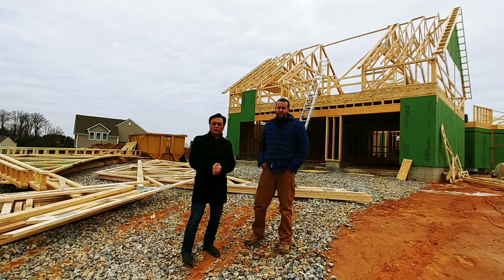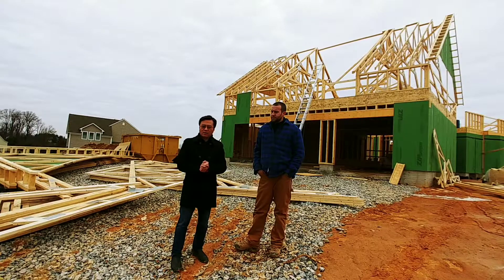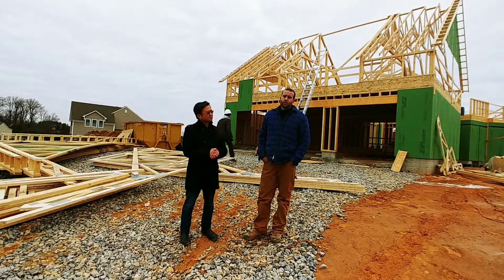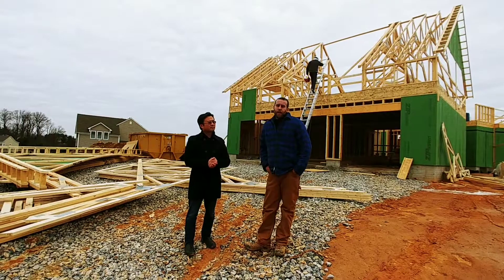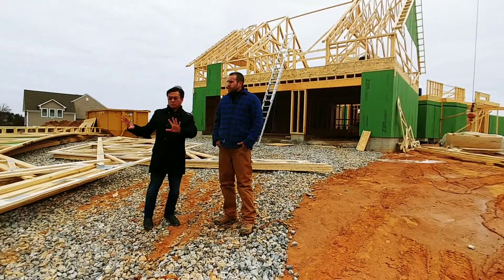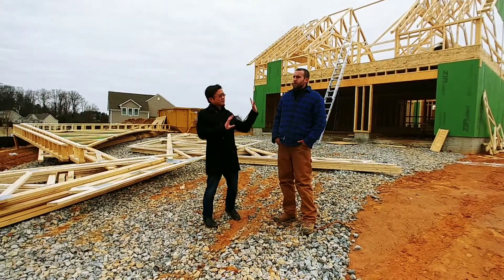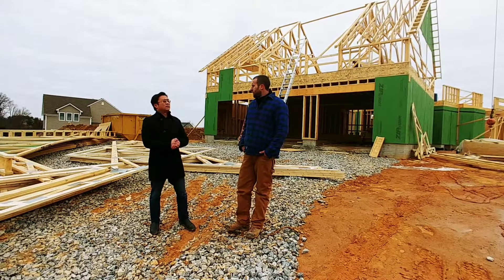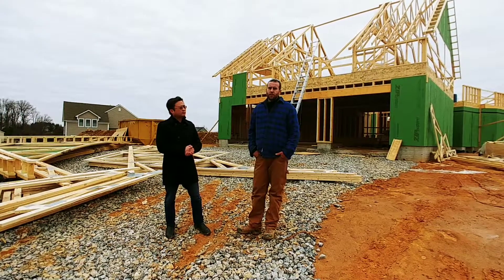Episode 4 - HChiTV - Real Estate - The roof, tresses, and using a crane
HChiTV - Real Estate - The roof, tresses, and using a crane w. Kyle Knowles Batton from F C Batton and Son, Inc.

Episode 4:
In this video we showcase putting the roof tresses on this CUSTOM home being built in Pheonix, MD!

F. C. Batton & Son, Inc. is a 5th Generation Family owned business that has been up and operating since 1902. That is over 100 years of passed down knowledge and professionalism! They are TRUE experts on everything custom, revonations, fire restoration, additions, and much more!

Don't forget to check back in soon for the next step in the process for building this BEAUTIFUL home!

F. C. Batton & Son, Inc.
14815 Manor Rd
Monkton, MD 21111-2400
MHIC #128545 | MHBR #2843
Chi Yan- Realtor
Keller Williams Legacy Metropolitan
2936 O'Donnell St
Baltimore, MD 21224